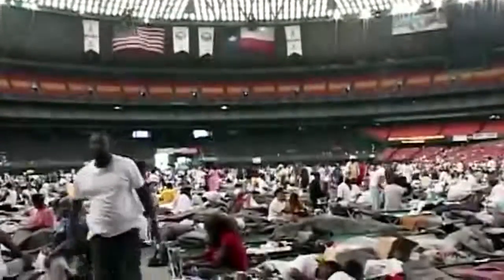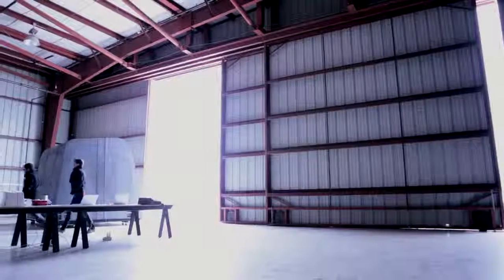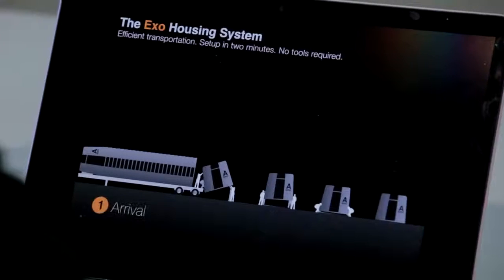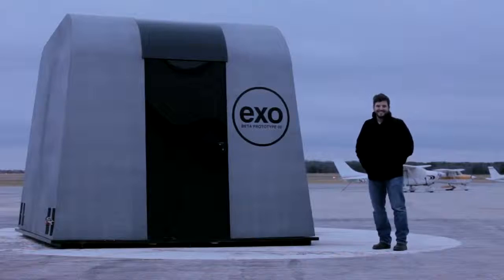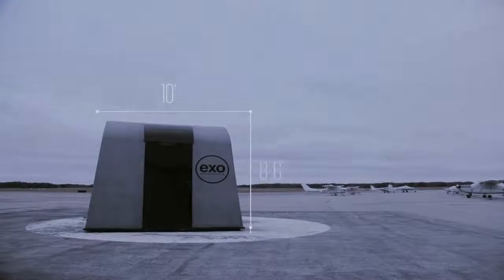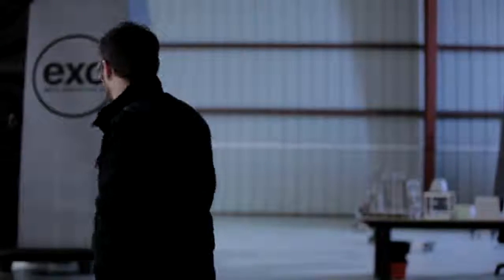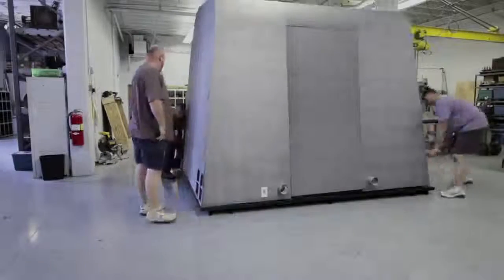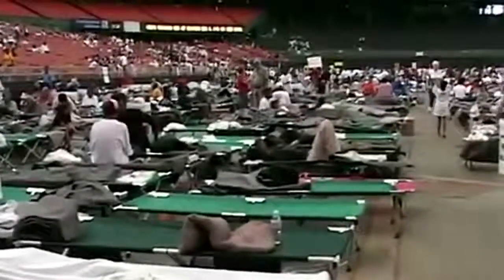Exo Shelter | Refugio Temporal de Emergencia [via Fast Company]